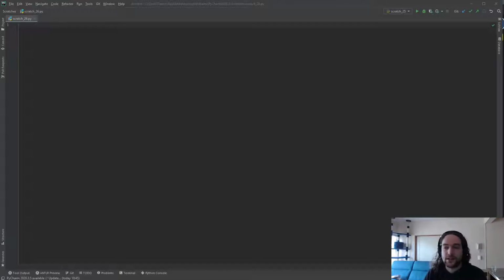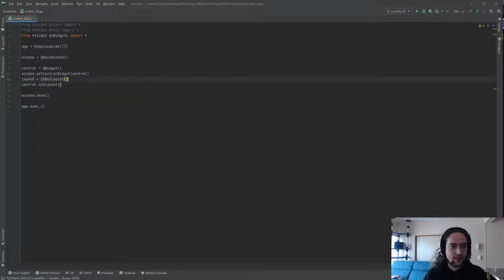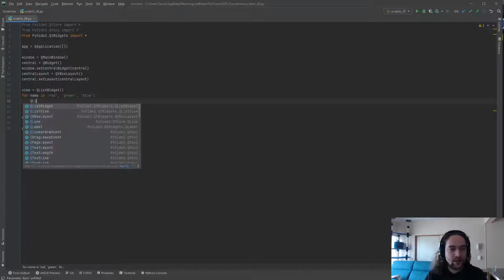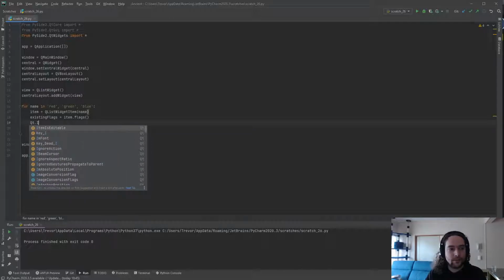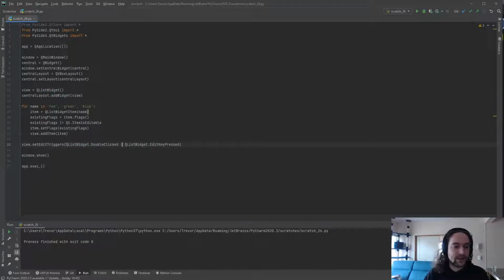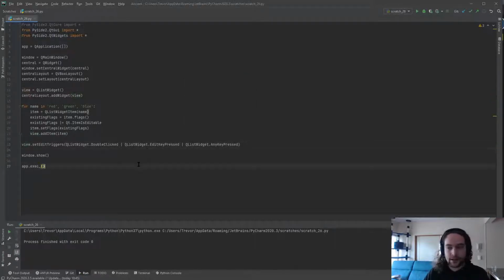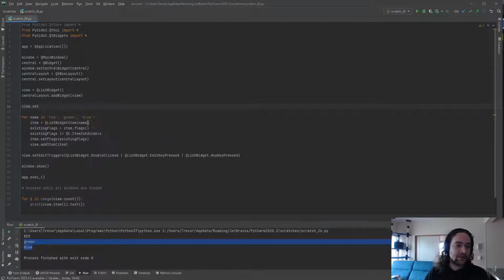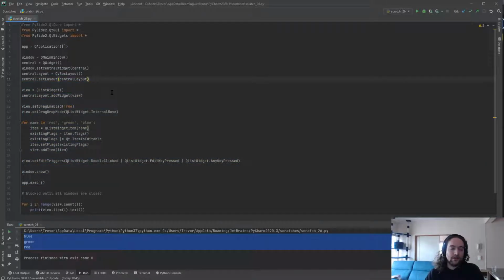Programming interfaces in Python & Qt | Part 3: Introduction to the model/view system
A bit of a lightspeed introduction to the list widget, this concept will hopefully demonstrate what we will work towards next, using more granular Qt components.

Links:
Social: